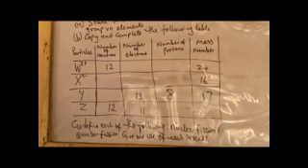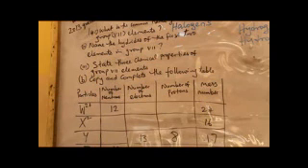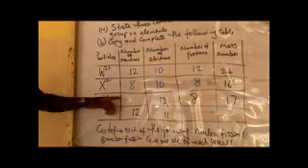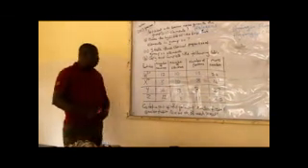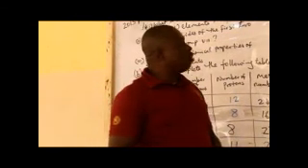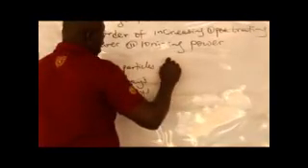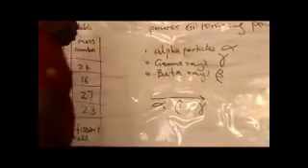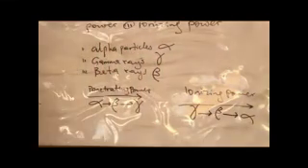CHEM SS3 DAY 23